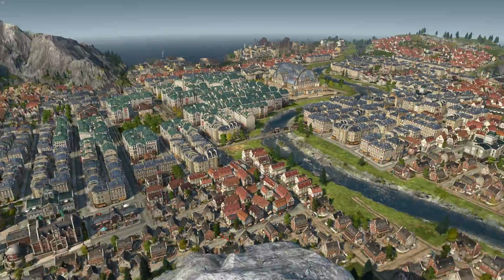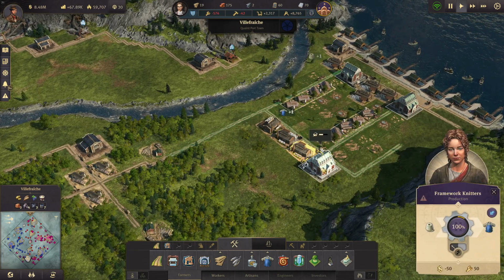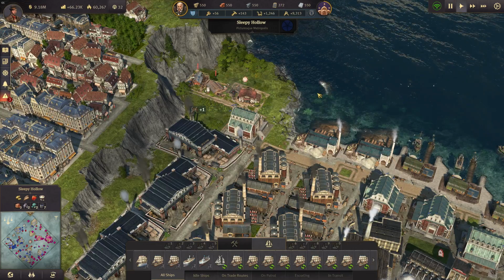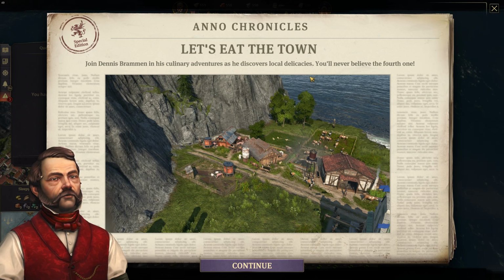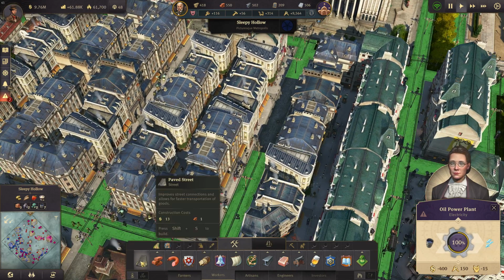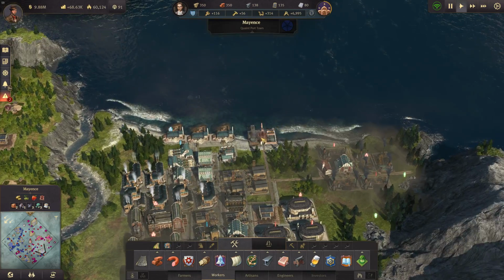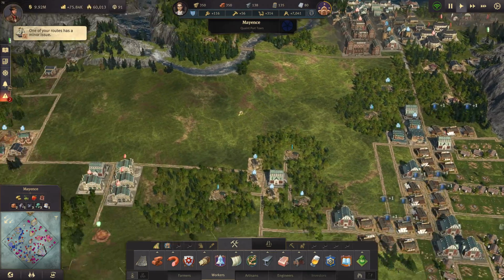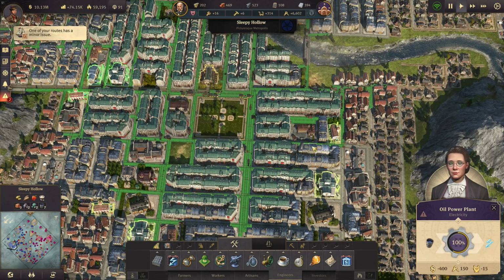Anno 1800 Sandbox #39 60.000 Inhabitants and Easter Egg - Let's Play English [FullHD 60FPS]